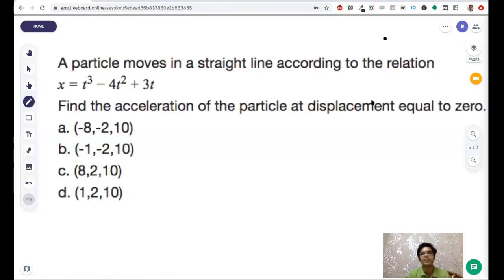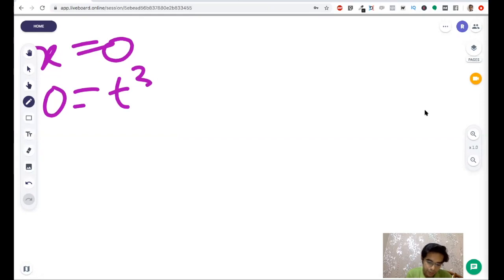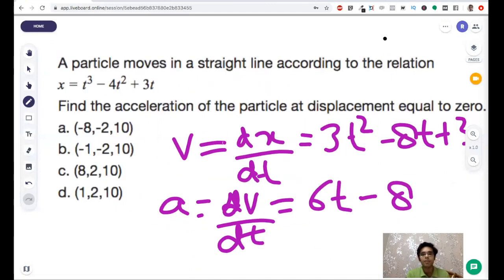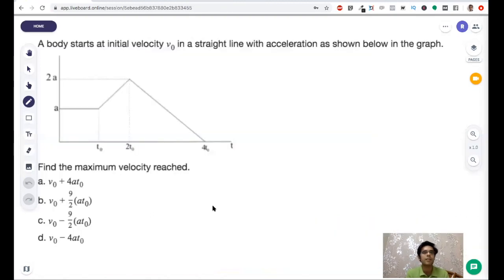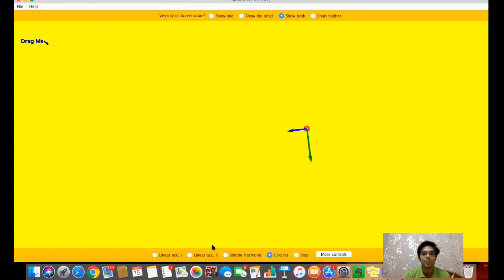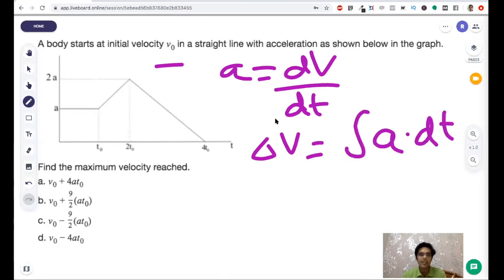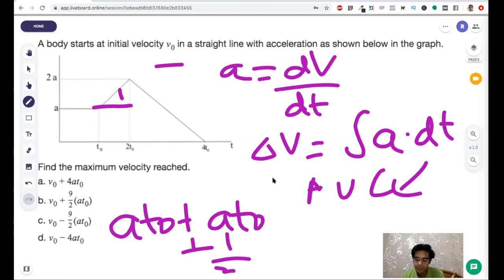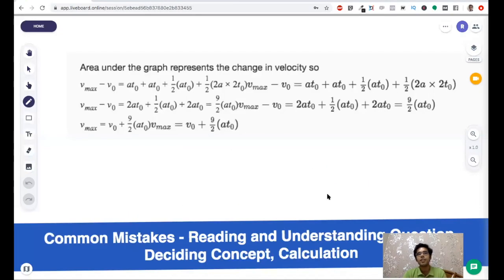3 Reasons WHY JEE or NEET Questions Go Wrong